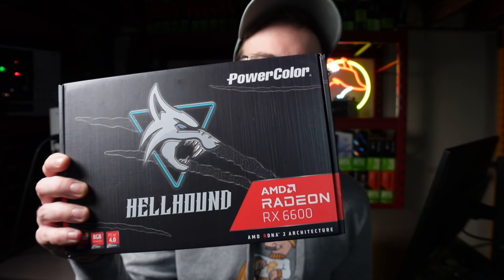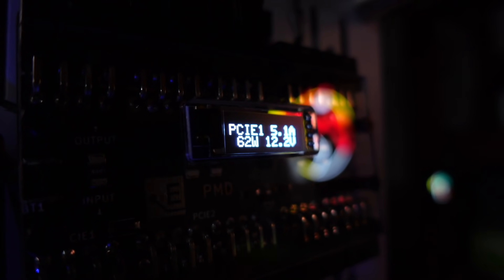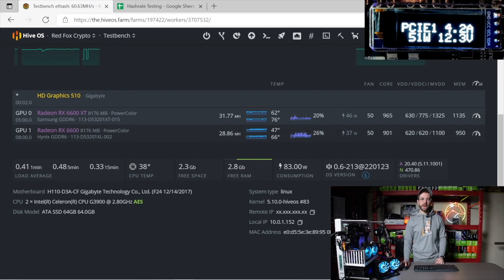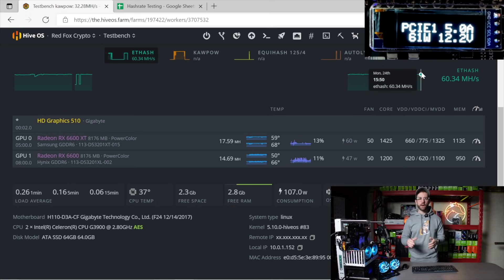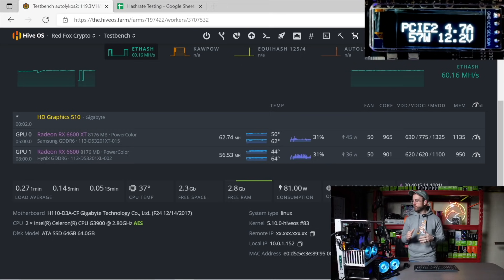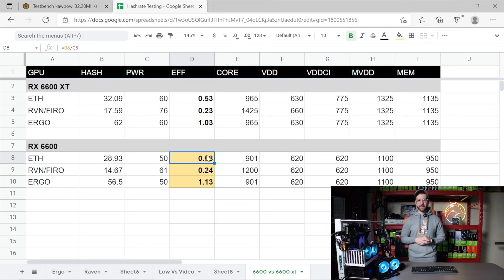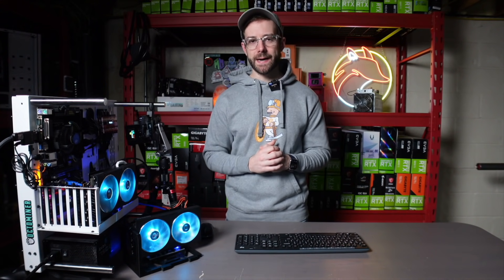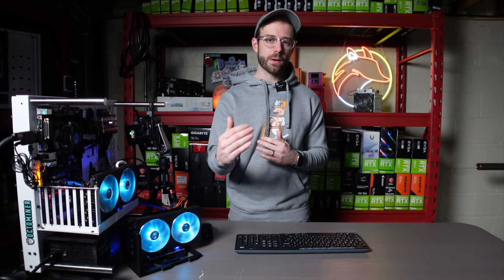RX 6600 XT vs RX 6600 - Which is the Mining Efficiency KING?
In this video I test the RX 6600 XT vs RX 6600 to see what the most efficient GPU is for crypto mining. I test Ethereum, Ravencoin, Firo, and Ergo while measuring the power inline over PCIe using a Elmor Labs PMD. I take all those results and calculate the efficiency of each GPU. In the end, I give my personal thoughts and opinions on what GPU might be better for mining.

GPUs:
▶️PowerColor Hellhound 6600 XT
▶️PowerColor Hellhound 6600

Mining Rig Parts I Use:
▶️ PCIe Splitters
▶️ Test Bench

Like My Awesome Bitcoin Hoodie?

Video Chapters:
00:00 RX 6600 XT vs RX 6600 for Crypto Mining
00:24 Testing RX 6600/XT Hashrates and Measuring Power Draw
01:14 Ethereum Hashrate & Overclocks
02:03 Ravencoin & Firo Hashrate & Overclocks
02:45 Ergo Hashrate & Overclocks
03:06 What GPU is the Most Efficient?
04:12 What GPU Would I Recommend for Mining?
06:19 Cheers 🥃